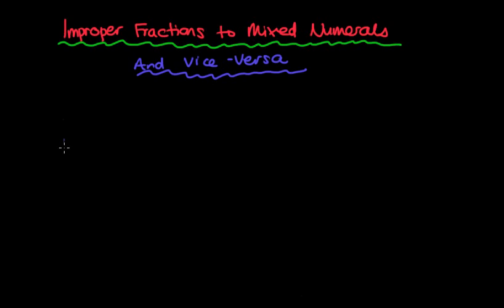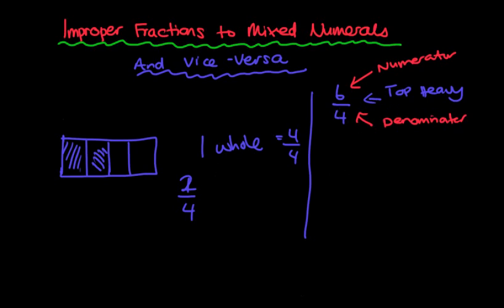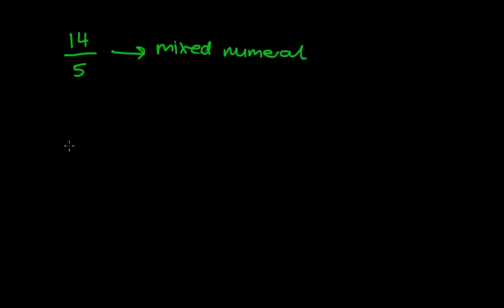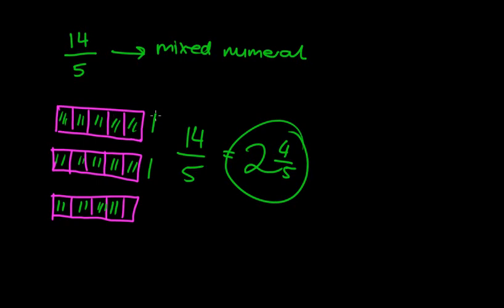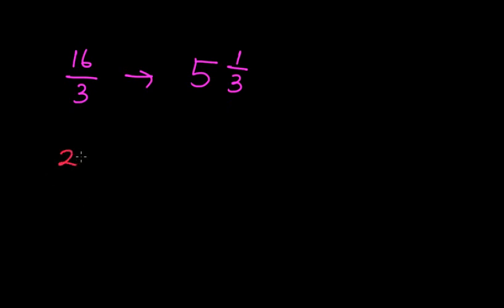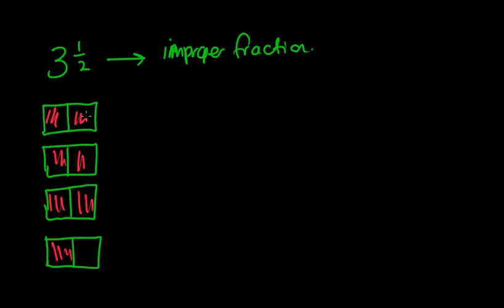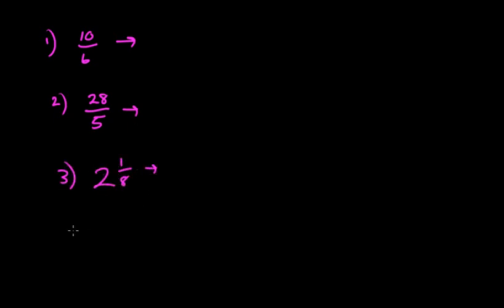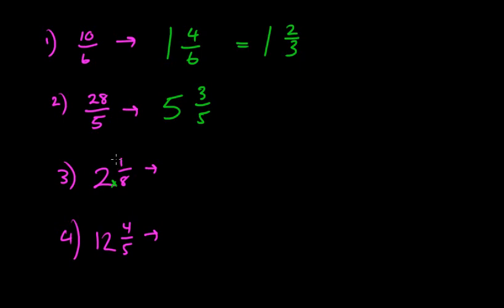Improper Fractions to Mixed Numerals